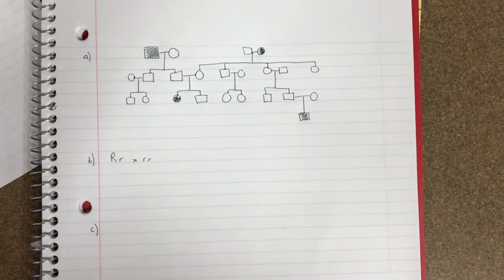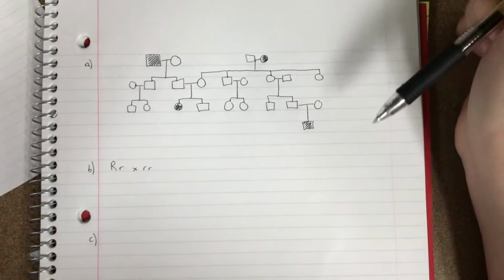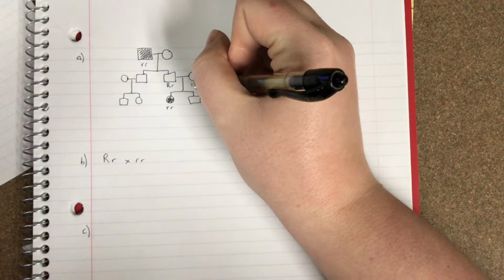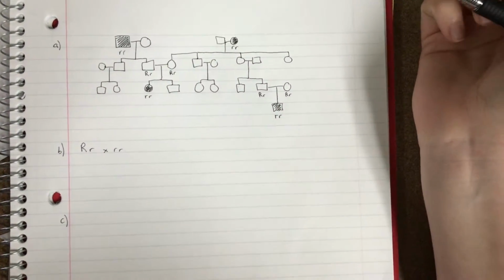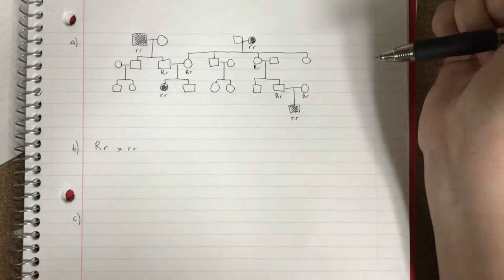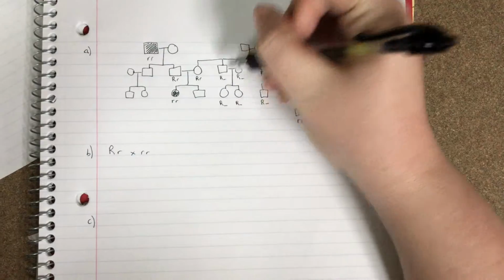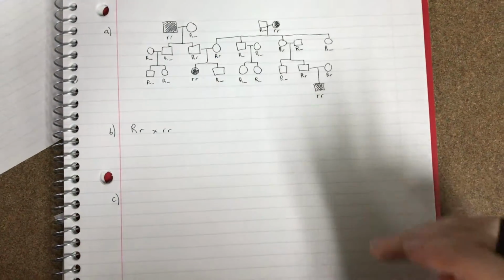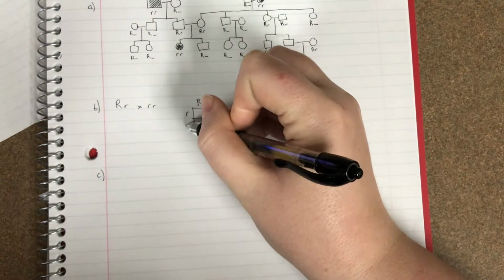MC1R and Anesthetics Sample Problem Explanation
For IBIO 341 honors option